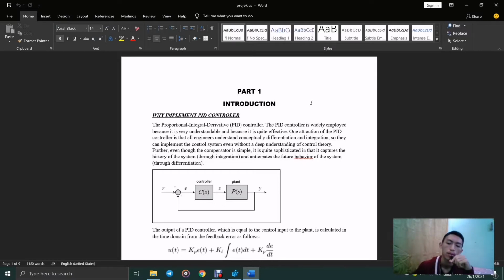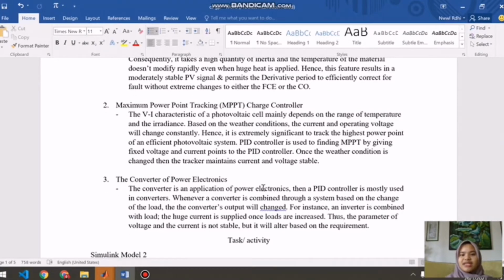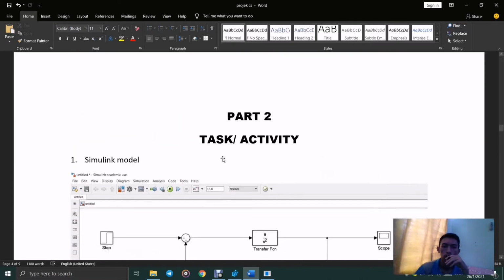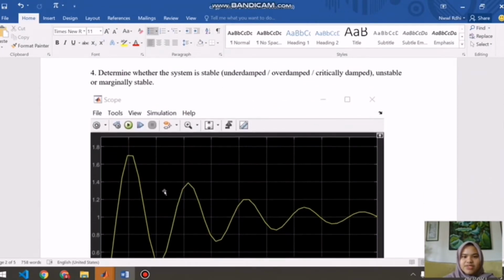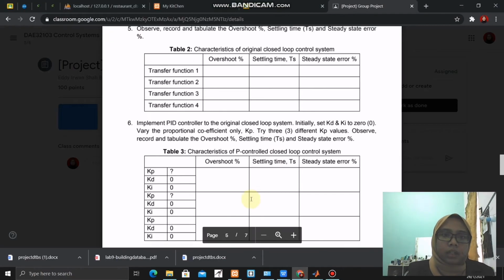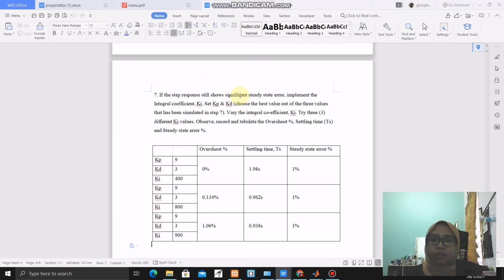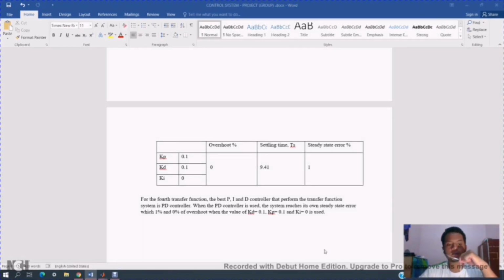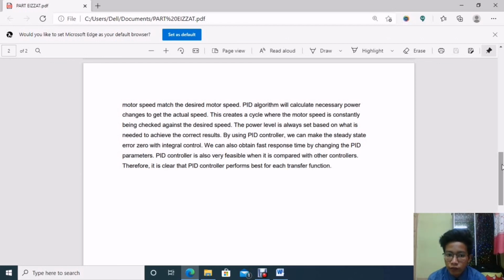Control System - Group Project (Group B)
Sorry sir for the late submission ..